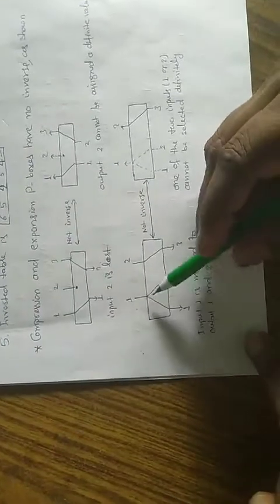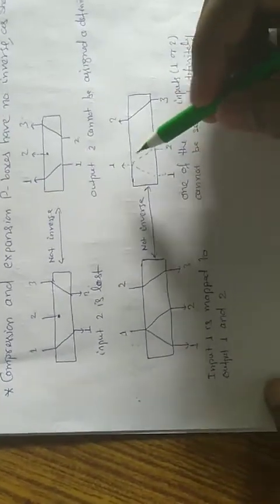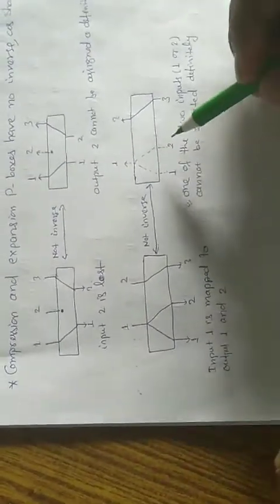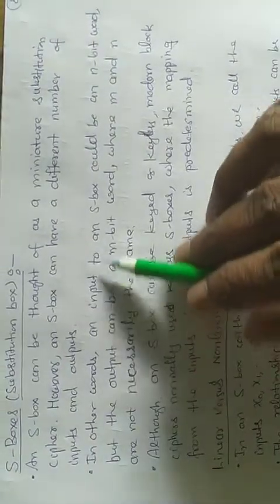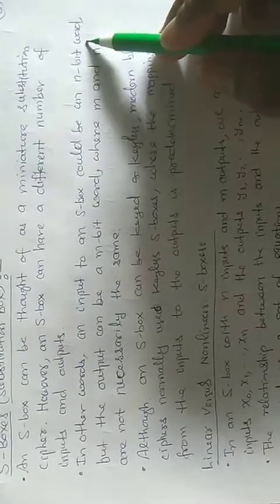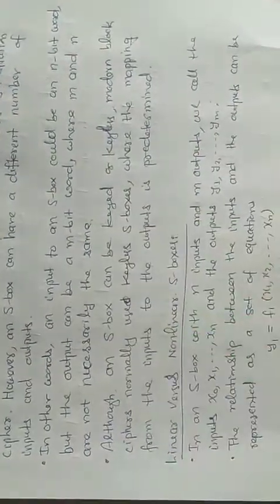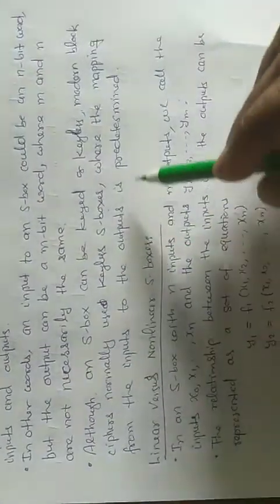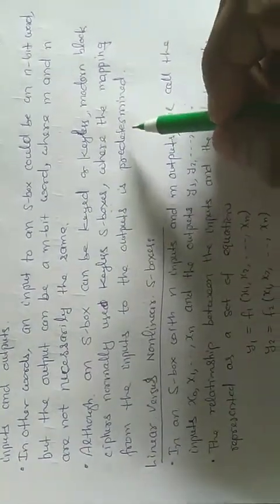Cryptography S box P box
Invertibility of Boxes